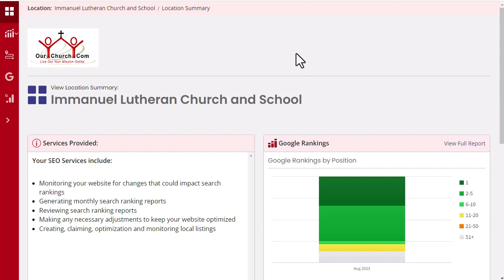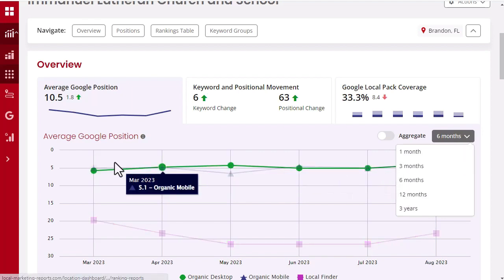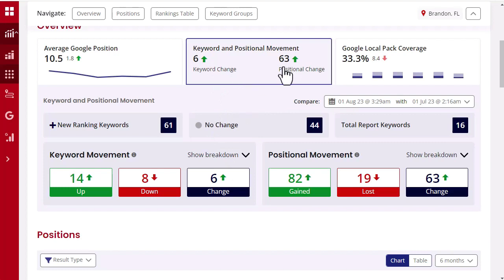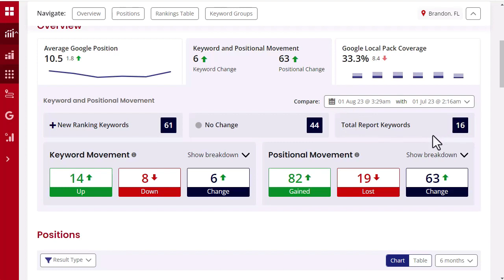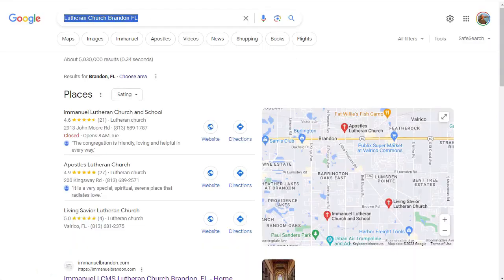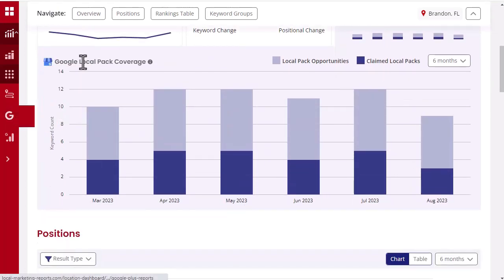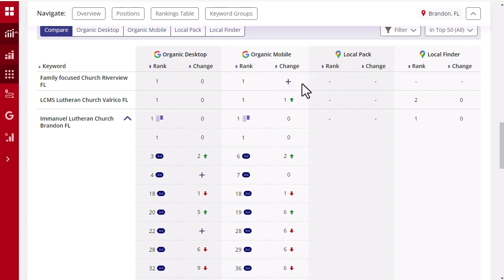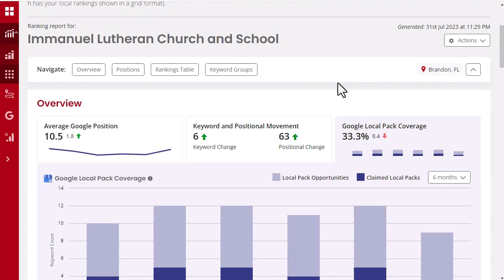SEO Report: Search Rankings (New August 2023)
Understanding the Google Rankings part of the SEO reports, including comparing rankings for specific keywords and search engines over time.